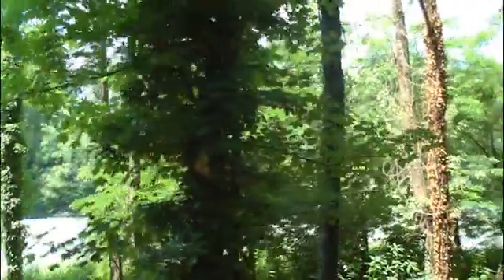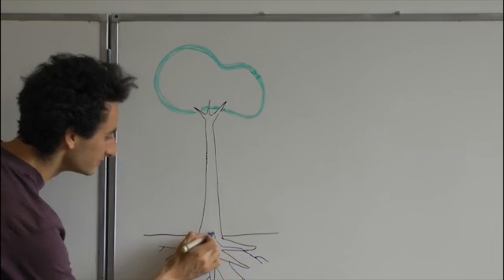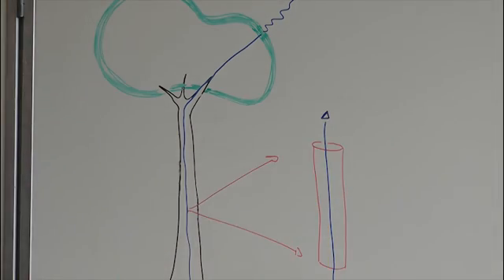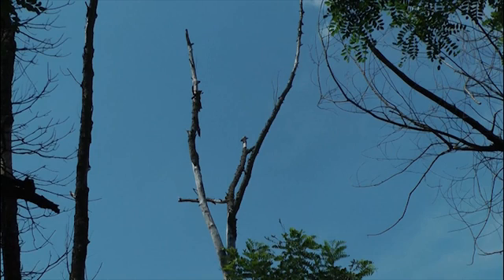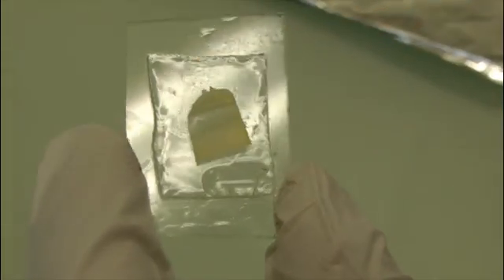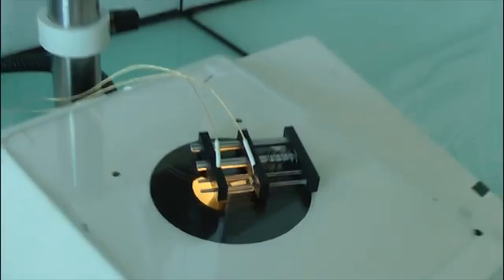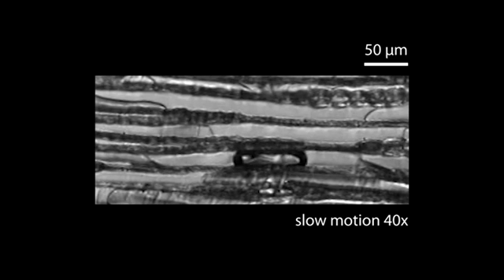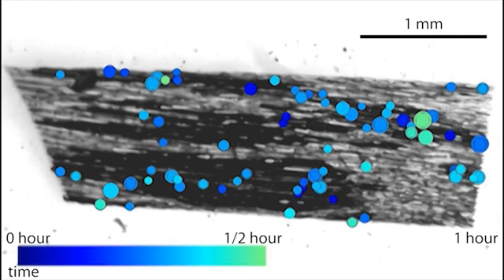The origin of sounds in water-stressed trees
Trees under drought emit short ultrasound "clicks" whose origin is not clear. Using a new method to monitor visually the sap conduits within wood under hydric stress, we could follow the fast development of cavitation bubbles. We show that each ultrasound is linked to the nucleation of a bubble. Their energy reflects the hydric state of the conduit.

These results are bound to find applications to monitor the progression of cavitation and thus embolism of sap within living trees. Indeed many forests might decline because of cavitation induced by increasingly severe drought events due to climate change.